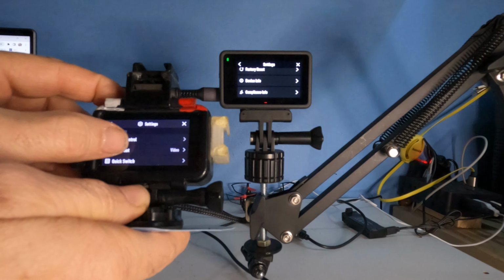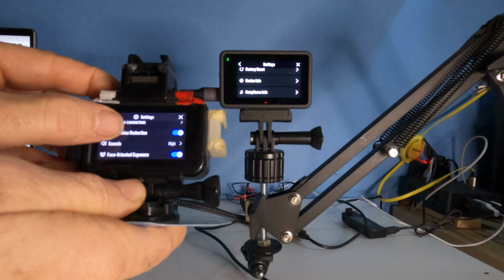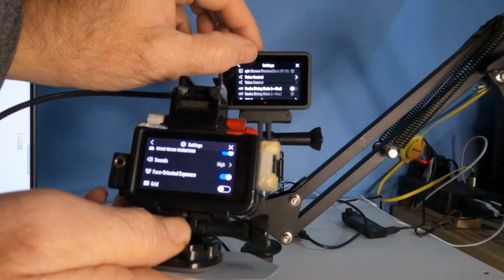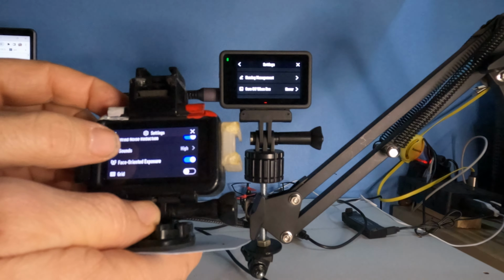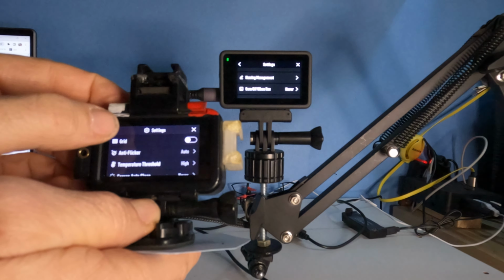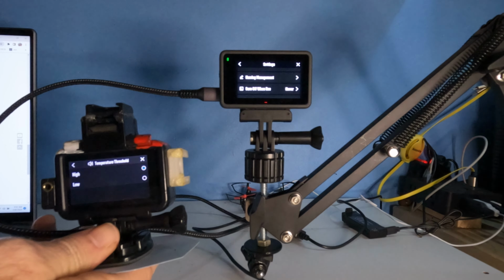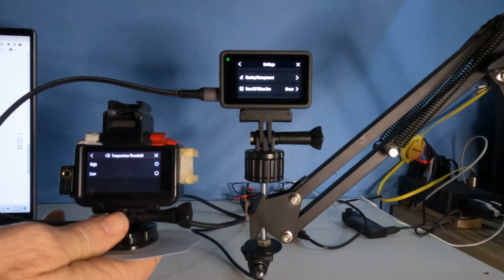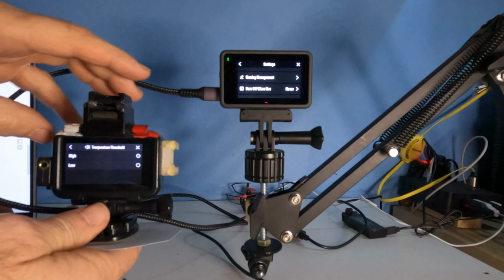DJI action 3 what is there and what is not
□ Electronic Components
□ Hobbies:

- SUPPORT -